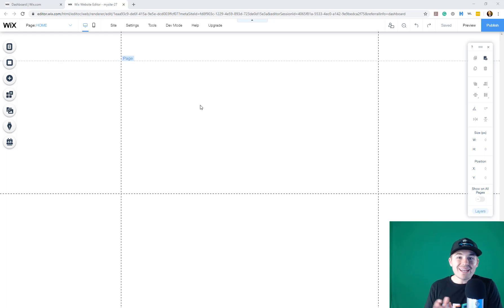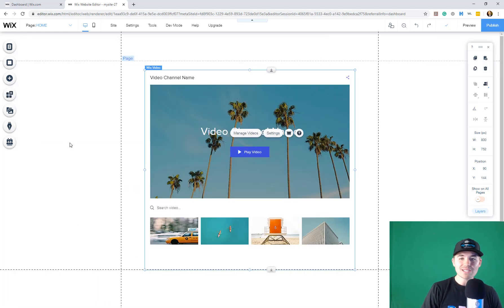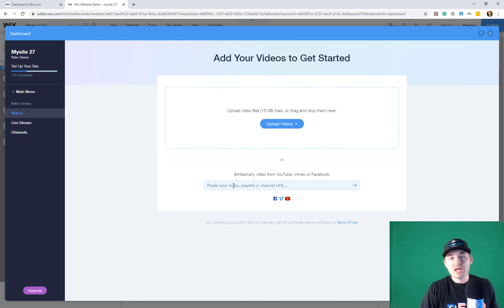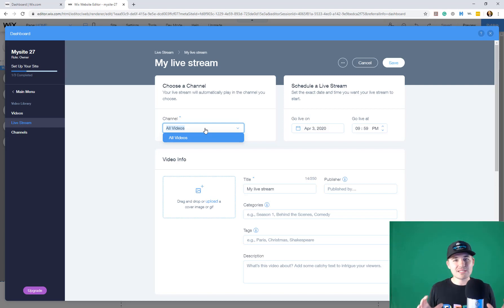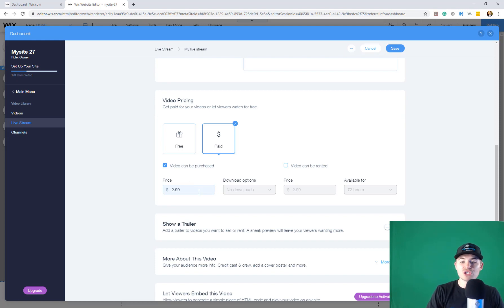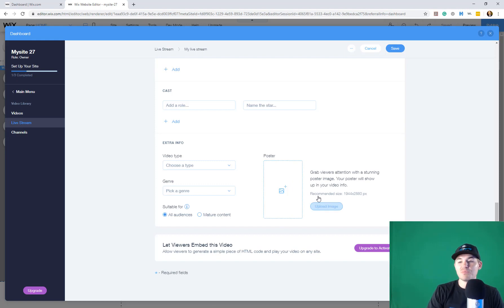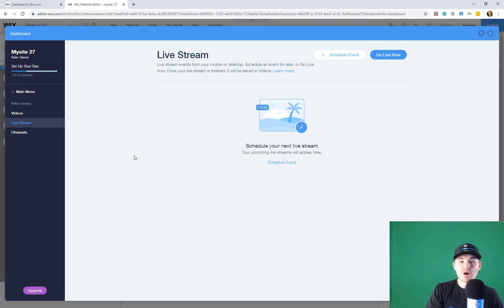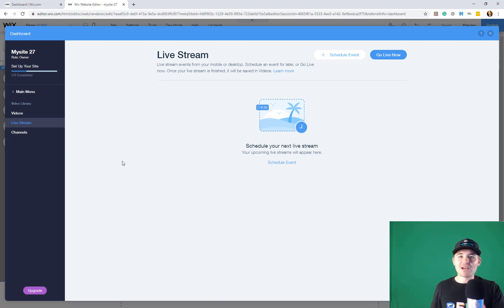How To Livestream Video on Wix | Wix.com Tutorial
How To Livestream Video on Wix | Wix.com Tutorial | In this video I’m going to show you how to live stream video on Wix using the Wix Video application.

Quite honestly, we need to understand how to live stream, on Wix no more than ever due to the COVID-19 pandemic and government shutdowns. Businesses need to find opportunities to go online and engage their audiences.